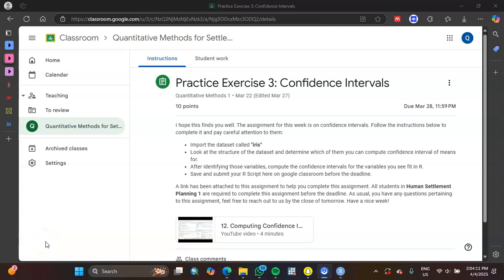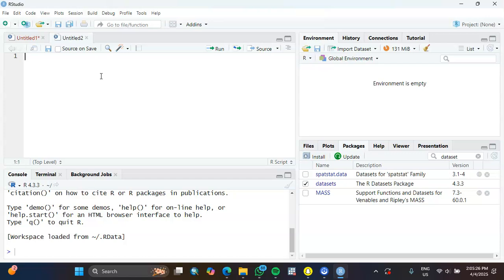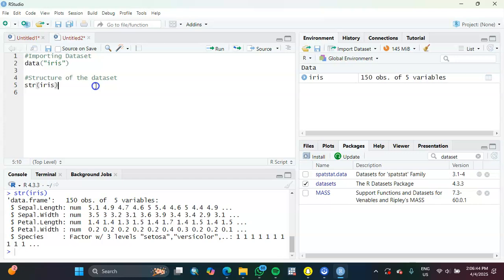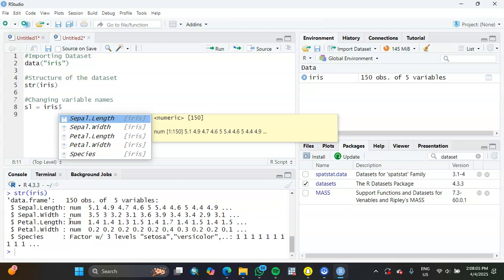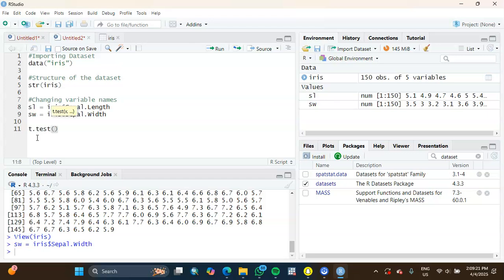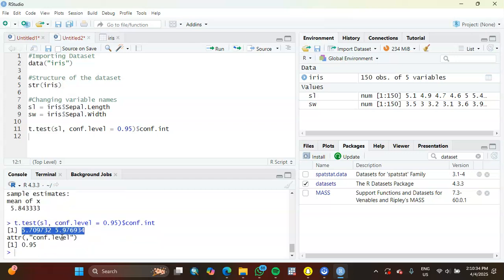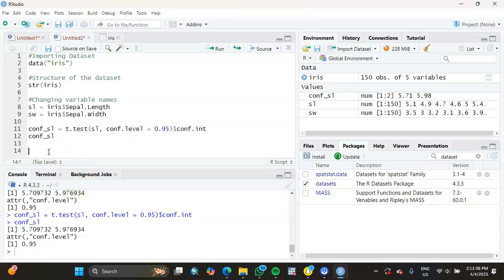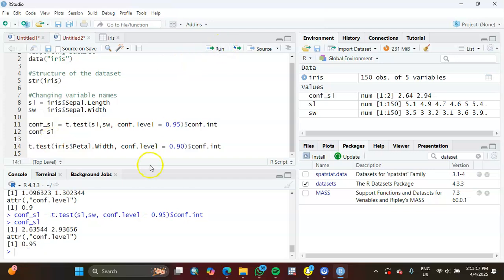Practice Exercise 3: Solution